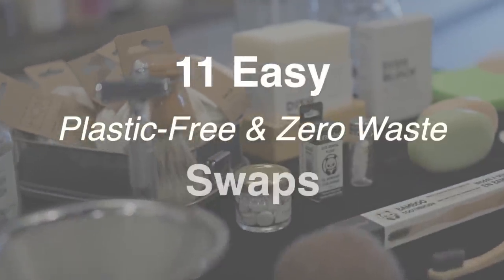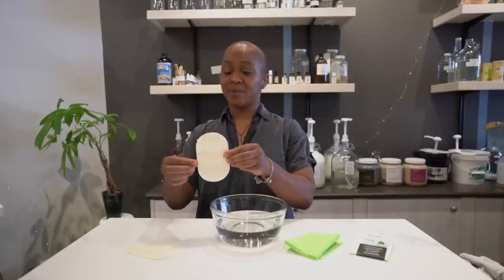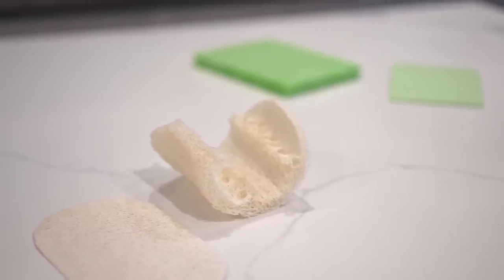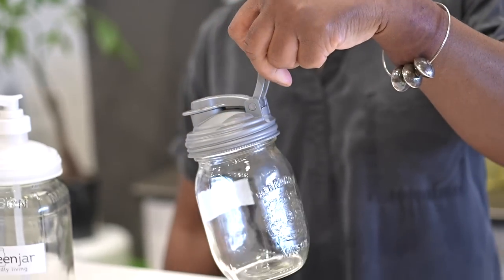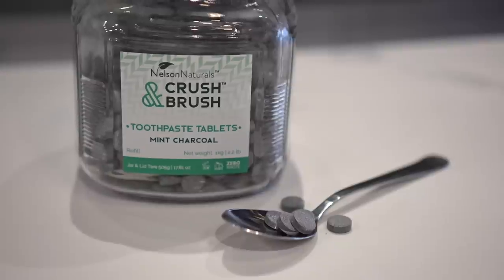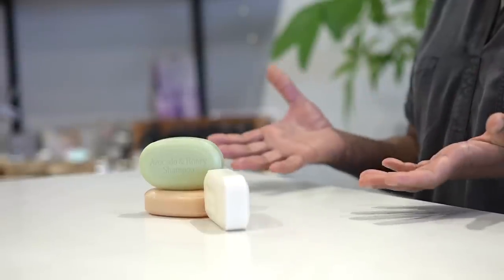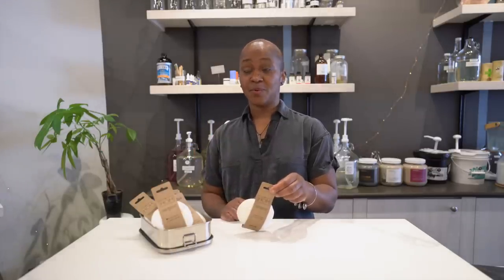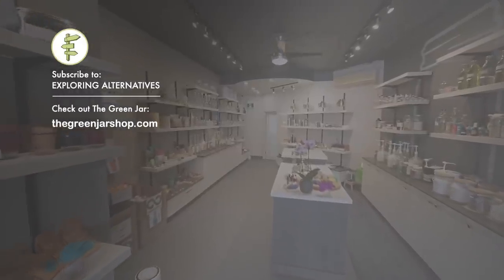11 SUPER EASY Zero Waste Swaps to Reduce Plastic at Home - Sustainable Living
In this video, we're sharing 11 super easy product swaps to help reduce plastic and waste in your home.  We teamed up with Tannis and Mara from The Green Jar in Toronto, Canada to come up with some of the easiest and most straightforward low waste product alternatives for the kitchen, bathroom, and laundry room.

The zero waste and plastic-free products in the video are:
1. A solid dish block to replace liquid dish soap in bottles
2. Vegetable-based sponges like loofahs and corn-based sponges to replace plastic sponges
3. A stainless steel reusable coffee filter to eliminate the need for paper filters or keurig containers
4. Mason jar lids to repurpose Mason jars so they can be refilled with bulk liquids and dry goods
5. Wool dryer balls that soften clothes naturally without the need for plastic dryer sheets
6. Bamboo toothbrushes to replace plastic toothbrushes
7. Toothpaste tablets to eliminate the need for toothpaste in a tube
8. Corn-based dental floss that is vegan and compostable
9. Shampoo bars to eliminate the need for plastic shampoo bottles
10. A stainless steel safety razor to replace plastic and disposable razors
11. Reusable makeup remover pads made with cotton and bamboo to replace disposables that can sometimes contain plastic

We hope you found some of these tips and hacks helpful for figuring out how to reduce the amount of garbage and recycling that goes out each week.  Small zero waste lifestyle changes add up to big impacts and we can all play our part!

Mat & Danielle

STAY IN TOUCH!